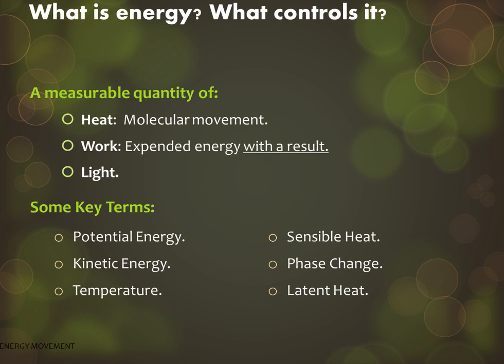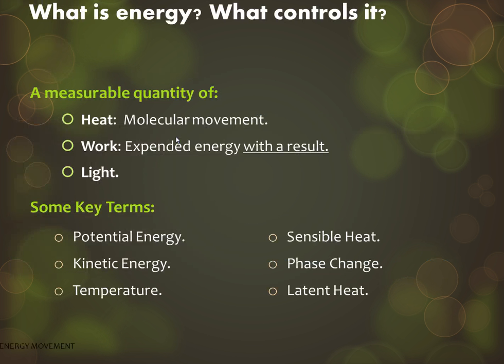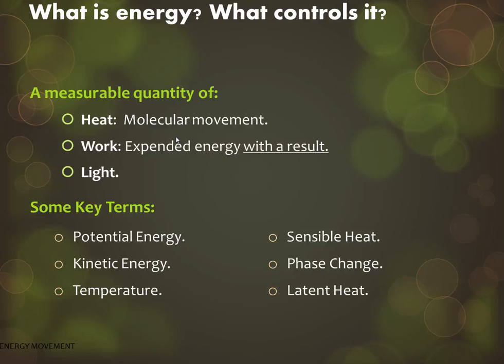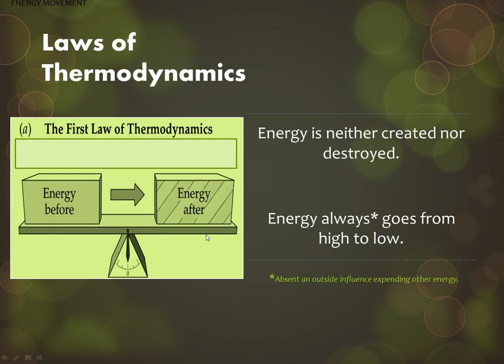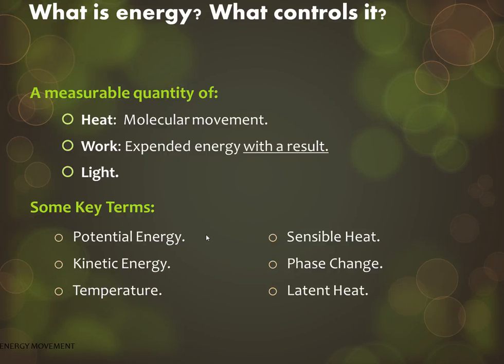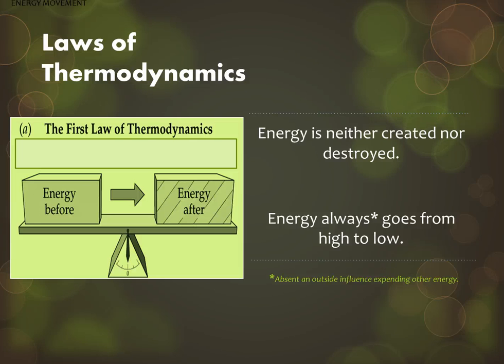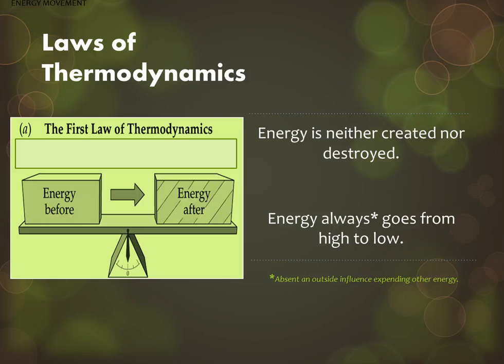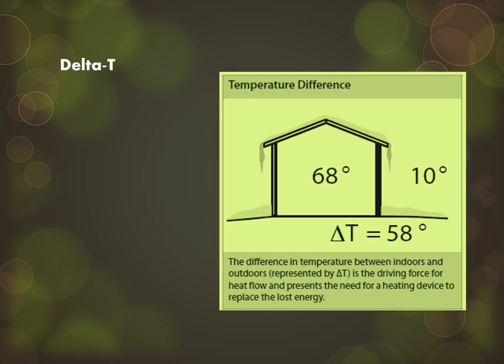Screencast by jwest from Screenr.com